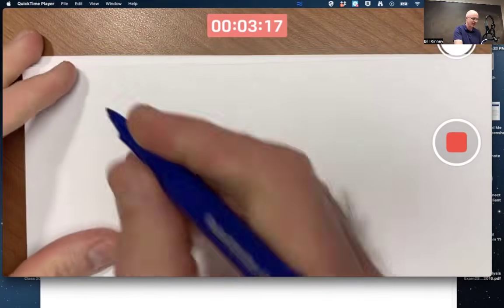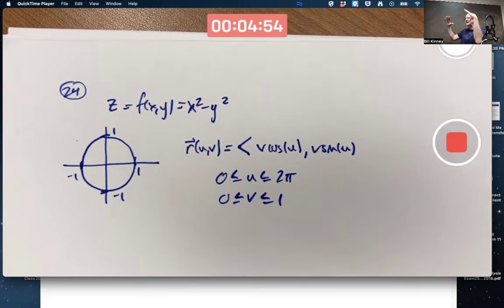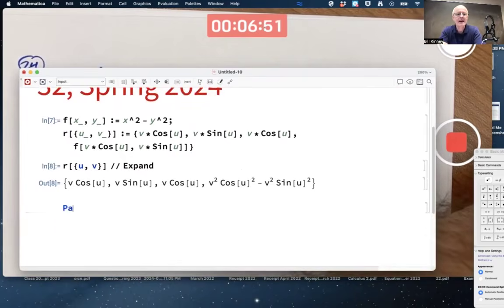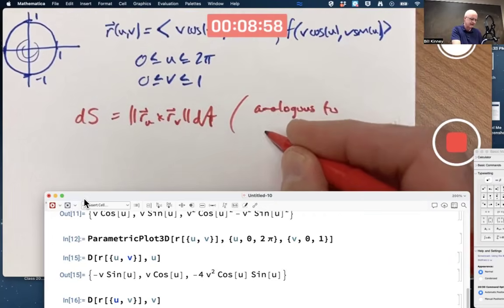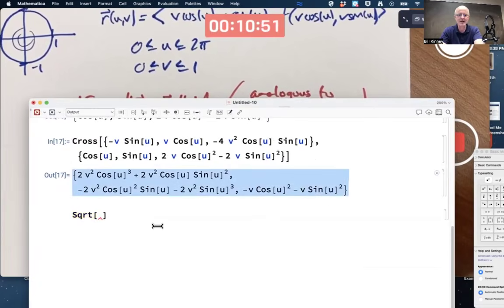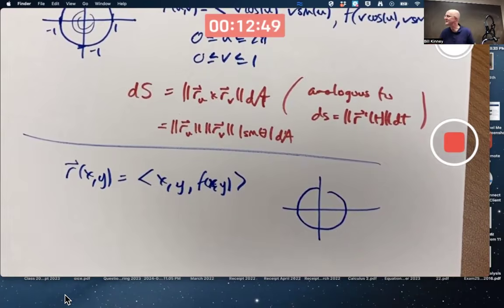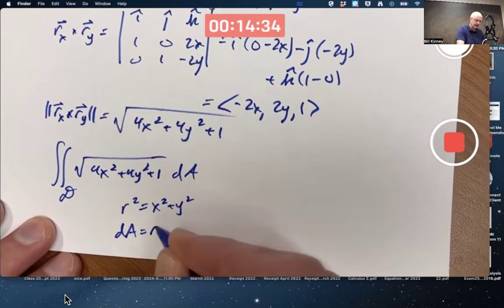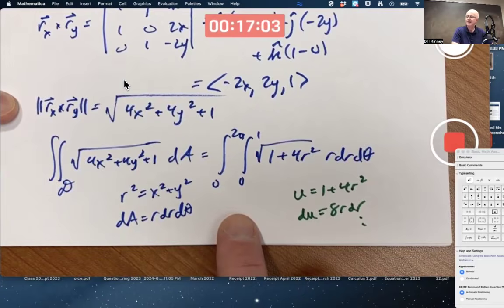Surface Area Integral of Graph of z=x^2-y^2 over Disk (Use Polar Coords RIGHT AWAY, or at THE END??)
We want to find the surface area of the graph of z=f(x,y)=x^2-y^2 over the unit disk. We do it in two ways. The first way parameterizes the surface using polar coordinates right away, and then we integrate over a rectangle. The second way uses rectangular coordinates over the unit disk, but then we use polar coordinates to evaluate the integral. Infinite Powers, How Calculus Reveals the Secrets of the Universe

(0:00) Parameterize a graph over a disk using polar coordinates
(2:28) Use ParametricPlot3D in Mathematica
(4:09) Element of Surface Area dS = ||r_u × r_v|| dA
(7:33) Surface area integral on Mathematica
(8:17) Parameterize with rectangular coordinates, but over a disk (easier)
(10:17) Surface area integral over the disk (using polar coordinates)
(11:31) The integrals are the same, in the end